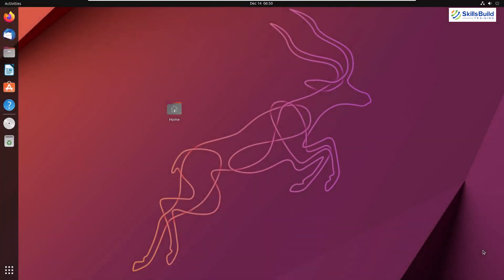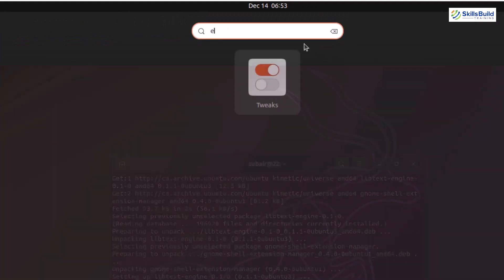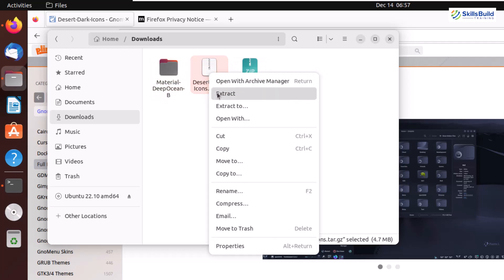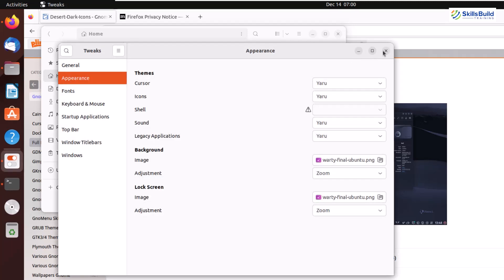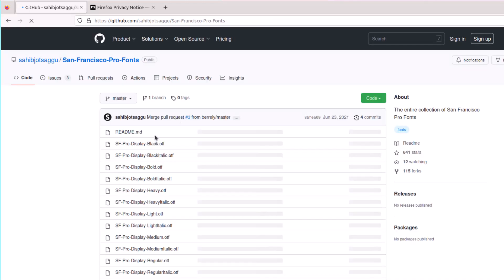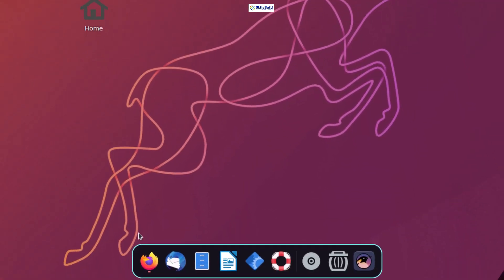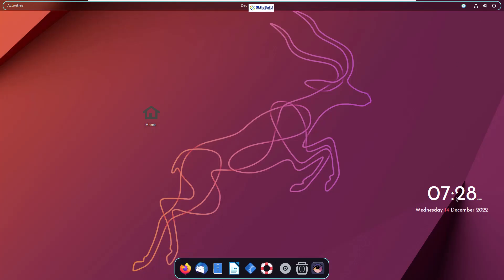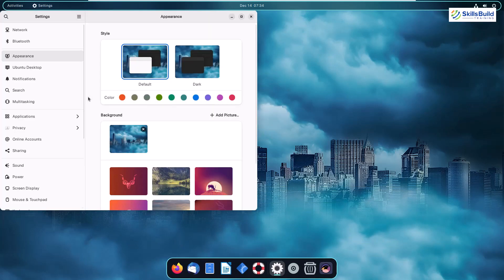🔥 Customize GNOME with CUSTOM THEMES - How To Make GNOME Beautiful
Ubuntu has just released the new Ubuntu 22.10, and one of the most anticipated upgrades was Gnome 43.

In this video, I will show how to make Gnome more beautiful with Gnome Extensions.

⏰Timestamps⏰

00:00 Intro
00:43 Perform Pre-Requisites
02:58 Download and Install Themes
03:30 Download Material GTK Theme
04:02 Download Icons
04:36 Install Icons and Themes
07:38 Download and Install the Cursor
08:49 Download and Use Fonts
10:28 Install Extensions
15:14 Outro